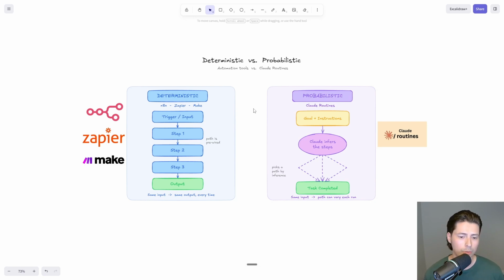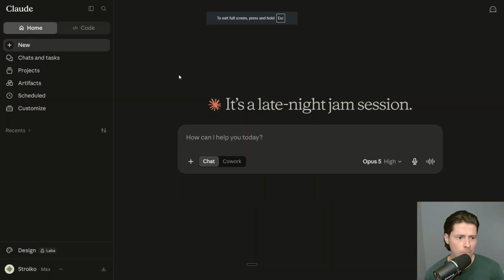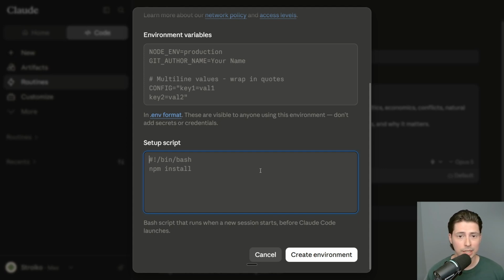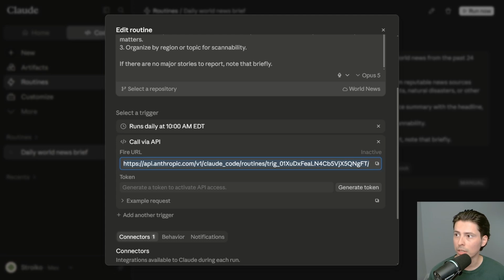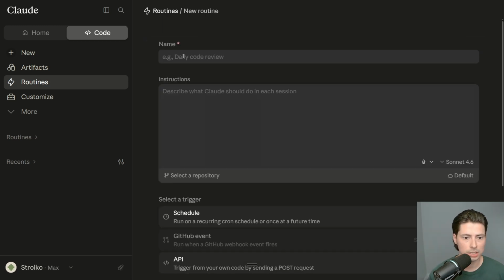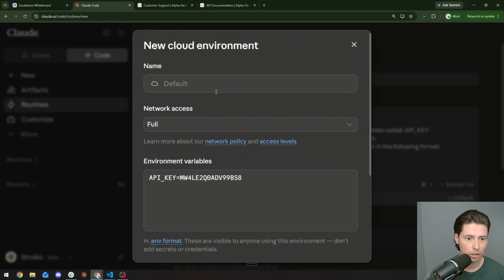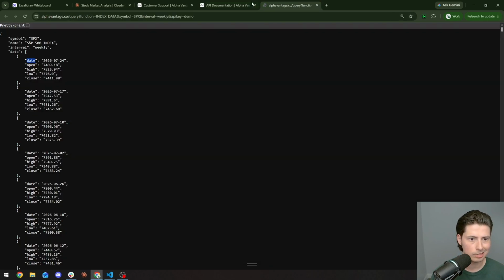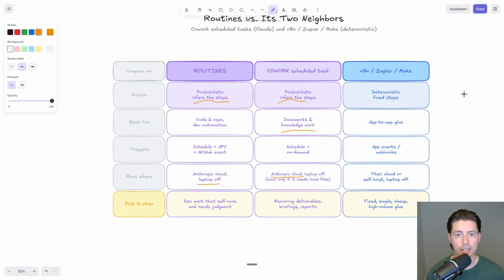Claude Routines Masterclass: Automate Anything (Full Tutorial 2026)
The complete Claude Routines guide. Learn how Claude Routines actually work: triggers, prompts, repositories, environments, connectors, firing a routine over an API, and wiring in third-party APIs — plus the real limits and what routines are genuinely bad at.

Most tutorials give you a button tour and a pretty demo. This one shows you the real workflow: two routines built from scratch, one fired programmatically with a custom payload mid-run, and one pulling live market data from a third-party API straight into Slack. You'll also see how to write a prompt that actually finishes the job, how to keep your API keys out of the prompt, and why you should scope connectors aggressively instead of handing over the keys to the kingdom.

I've been building automations for over six years and I currently sell Claude Routines to multiple businesses. I'm a mechanical engineer, and I built the front end of a SaaS app doing $2,000/mo MRR (Deal Labs AI, 200+ users) with Claude. I use Claude every day to design, code, research, and run my business.

TIMESTAMPS
0:00 Intro
0:26 What is a Claude Routine
0:52 Routines vs Zapier, Make and n8n
1:52 Deterministic vs probabilistic, and why it matters
2:30 Anatomy of a routine: the three triggers
3:05 Prompt, repository, connectors and output
3:50 Finding Routines inside Claude Code
4:20 Creating a routine just by prompting it
5:05 Picking a model: Sonnet, Opus or Fable
5:35 Repositories and environments explained
6:10 Network access, environment variables and setup scripts
7:15 Cron triggers and schedules
7:50 Connectors: scope aggressively
8:25 First run, and talking to a live run
9:20 Adding an API trigger: fire URL and token
10:20 Firing a routine from Claude Code
11:15 Sending a body payload into a run
12:20 Parallel runs and reading the fire payload
13:00 New routine from scratch: stock market analysis
13:30 The anatomy of a good routine prompt
14:40 Writing the steps like an SOP
15:35 Getting an Alpha Vantage API key
16:15 Storing secrets safely in an environment
17:00 Matching the endpoint to your output format
18:00 Defining the done condition
18:35 When the first run fails, and how to fix it
19:40 The Slack message lands
20:00 Plan limits and what routines actually cost you
20:50 What routines are bad at: routines vs Cowork
22:00 Recap and what's next